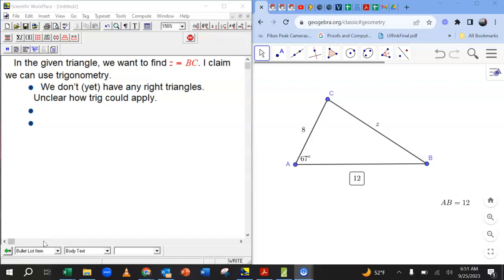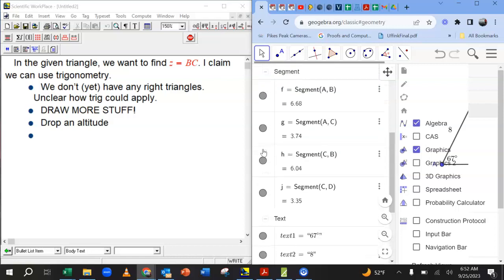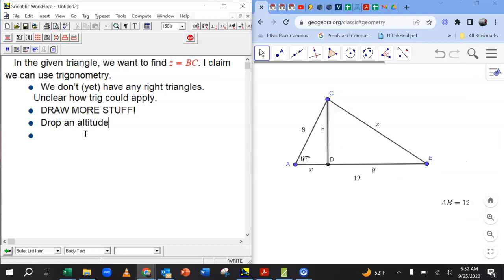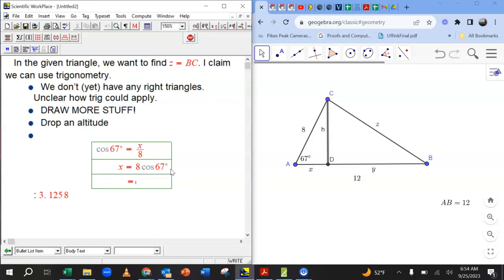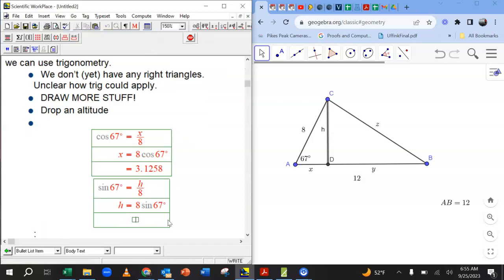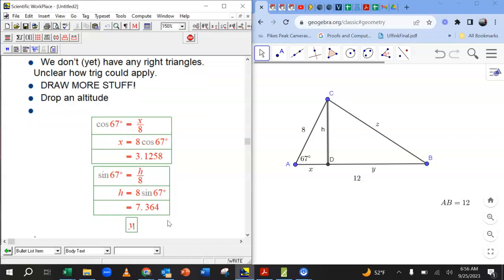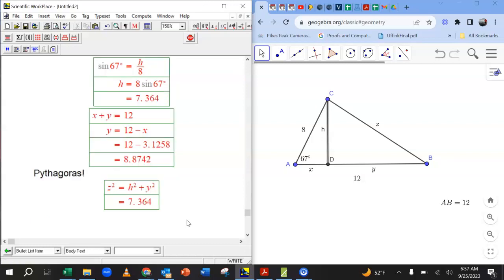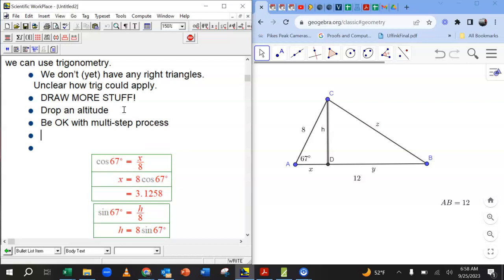Use SAS to find opposite side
An example of using just basic trigonometry to find the opposite side length of a triangle from SAS information. (This can be used as a warmup for the proof of the law of cosines as well.)